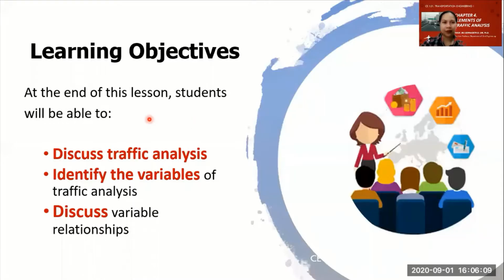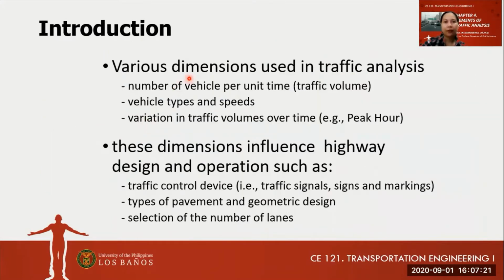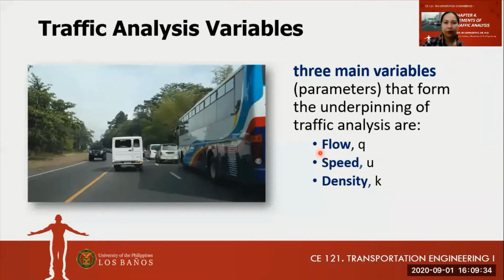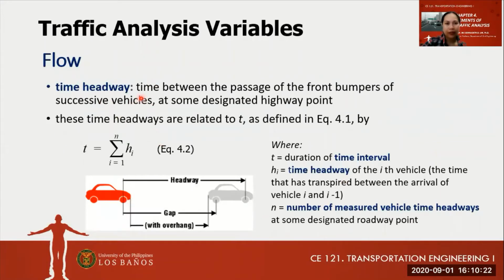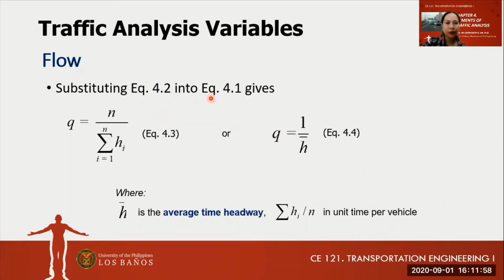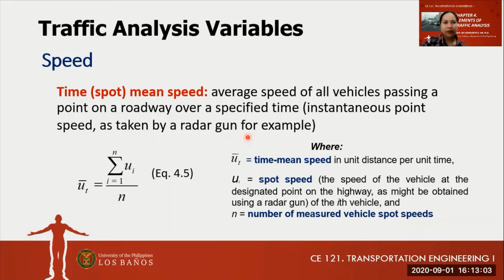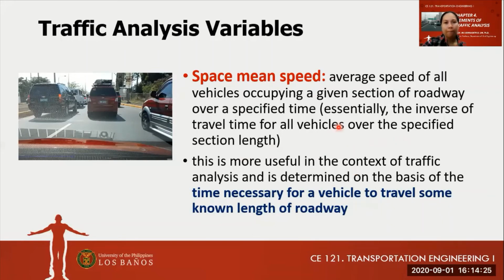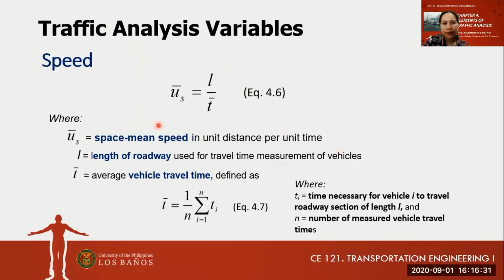1 CE121 Chapter 4 Elements of Traffic Analysis part 1